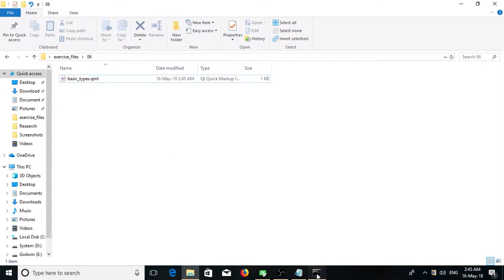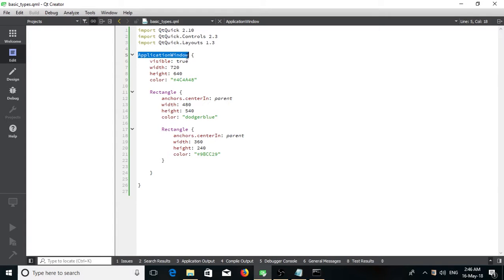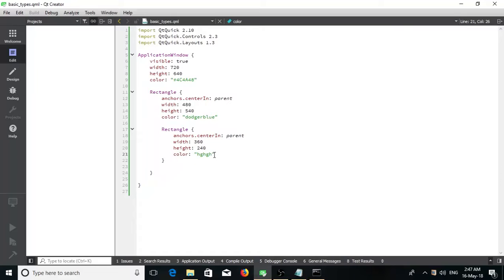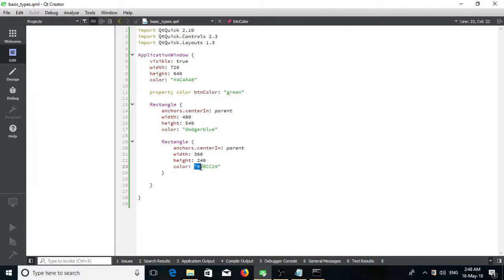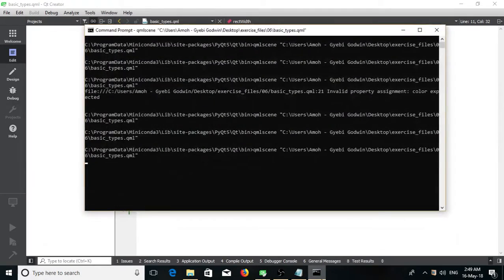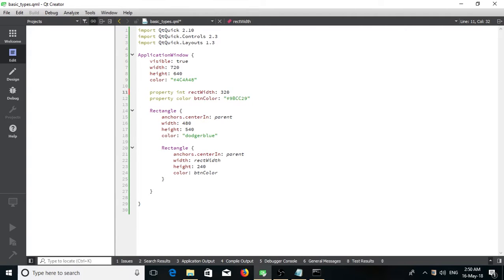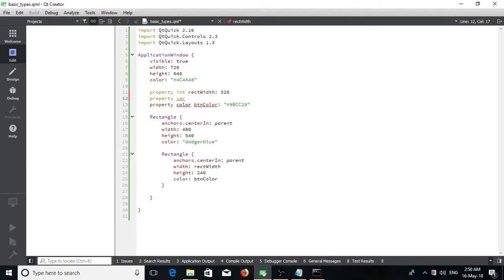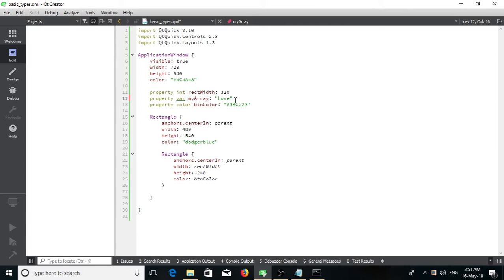Practical Python Gui - 08 - Basic Types